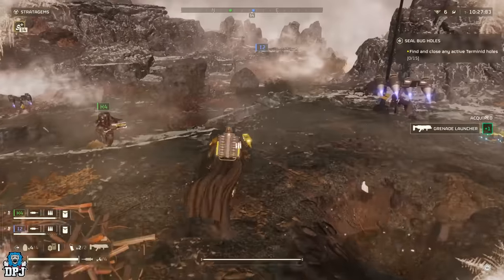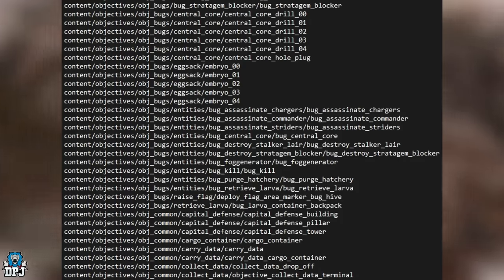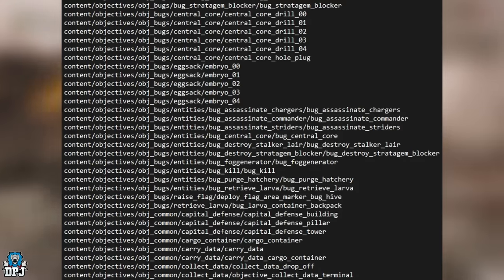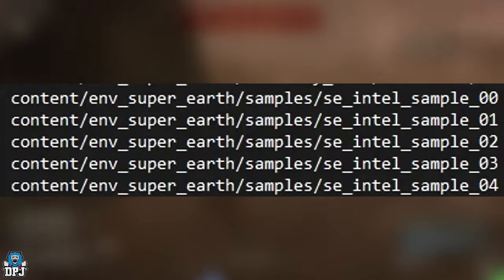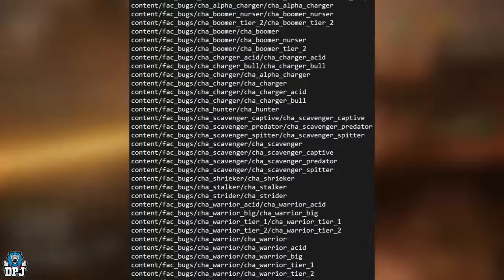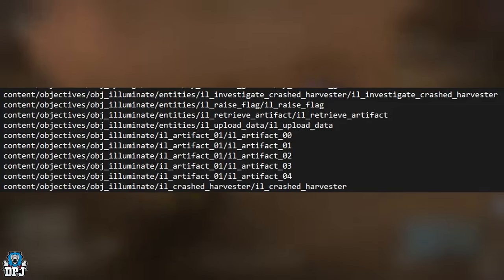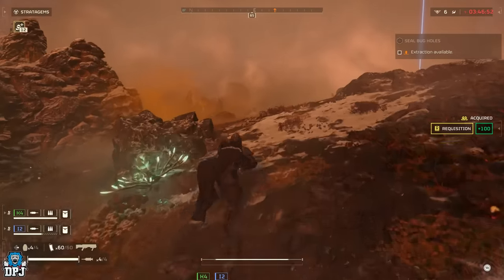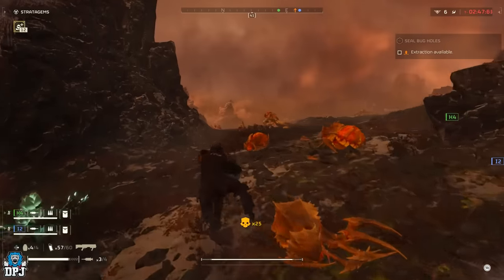Helldivers 2 NEW Leaks are INSANE! - Bug Backpack, Super Earth Missions, New Weapons & Patch Info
Helldivers 2 New Leaks including new weapons, super earth missions & content, new patch update & patch notes & info.

00:00 Intro
01:09 New Missions / Objectives
01:56 New Bug Missions
02:24 Larva Backpack & New Mission Objectives
02:54 Super Earth Content, Samples, Props & Objectives
04:26 Capital Defence Mission
04:34 New Bugs & Acid Chargers
05:01 New Illuminate Enemy Hints & Mission Objectives
05:38 Bug Packpack
06:30 New Helldivers / Hellbucks in game credit cards
07:10 New Weapon Models
07:41 New Patch Update - Patch 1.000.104 Patch Notes